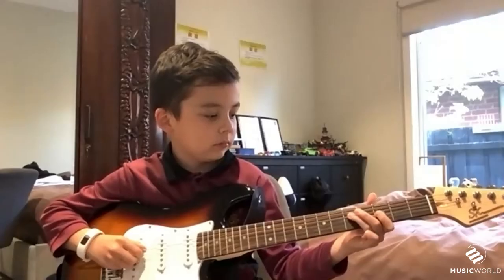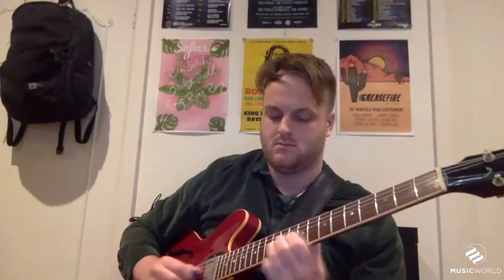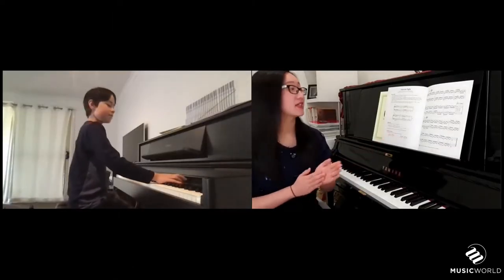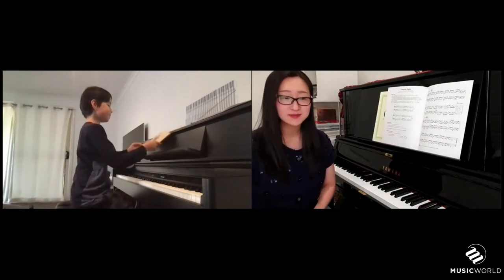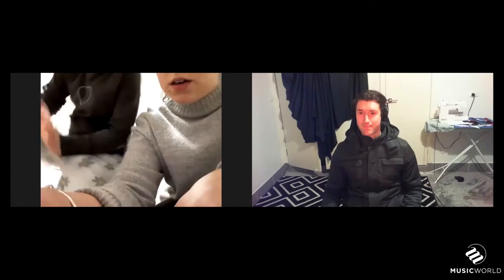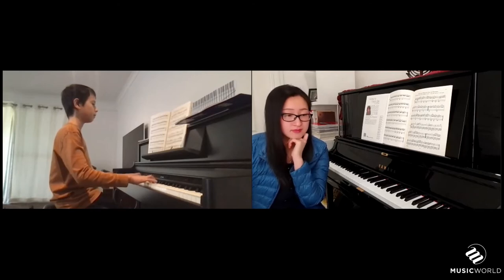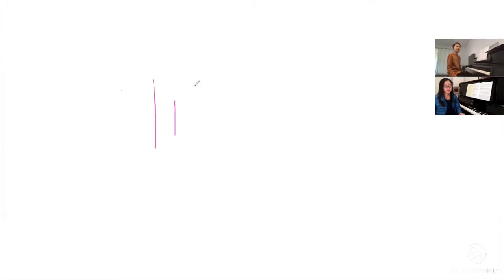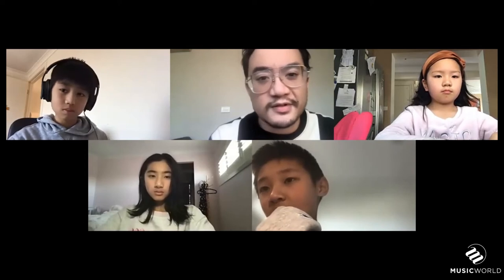Music World Online Lessons | An in-depth Look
Here's a look into what you can expect from online learning!

Music World is a premier music school and retail based in Melbourne, Australia. We provide in-person, and online lessons for a wide range of instruments. With a dedicated and passionate team of over 25 musicians and educators, we can't wait to help you along your musical journey! Drop us a line if you have any questions or want to get started with music lessons, we'd be happy to help.

'Felicity' [Uplifting Pop-Folk CC-BY] - Scott Buckley